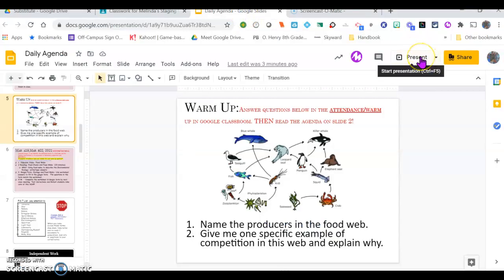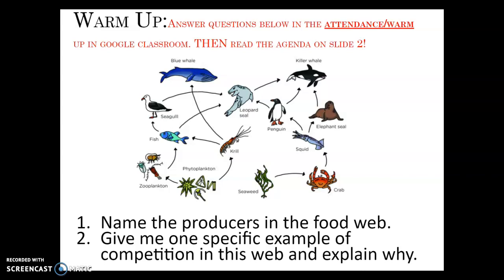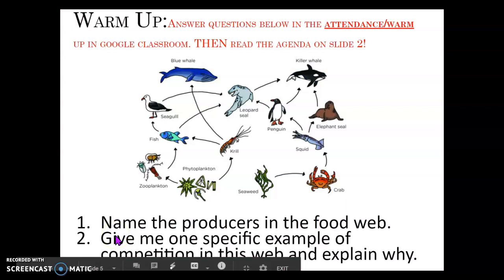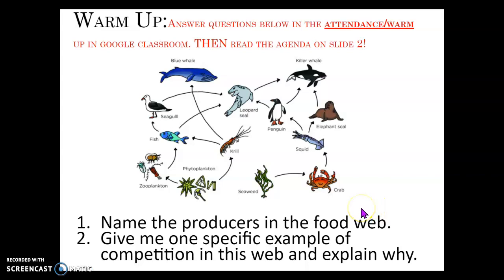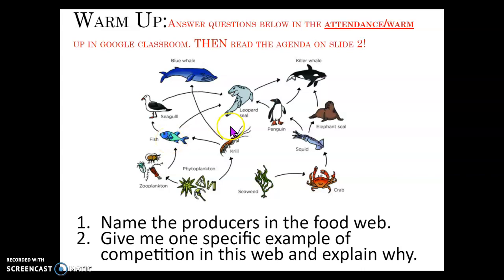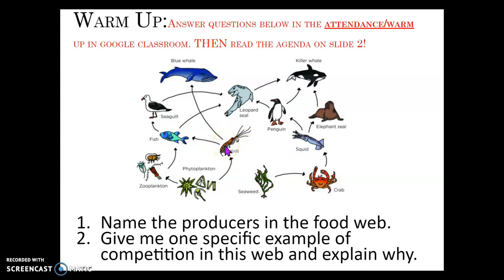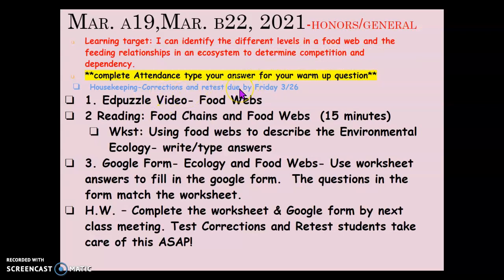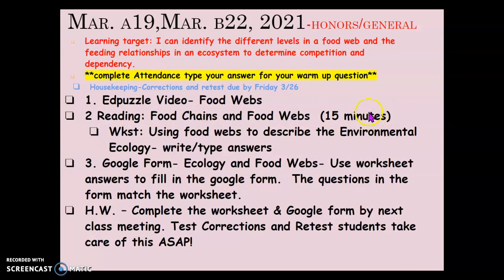March 19 and 22